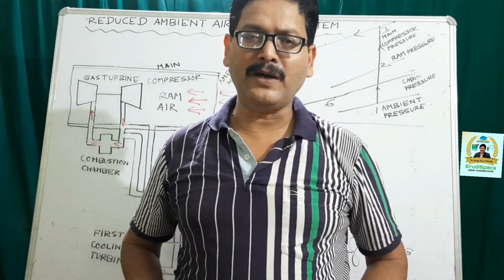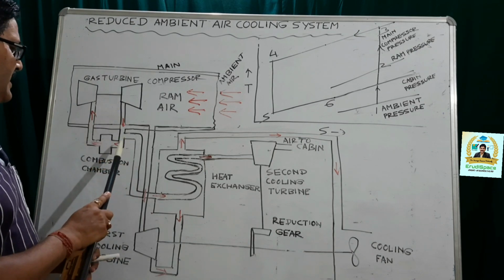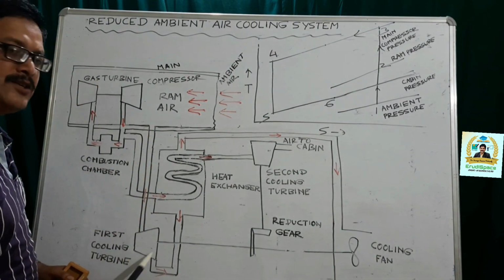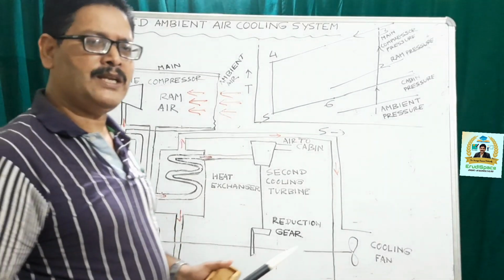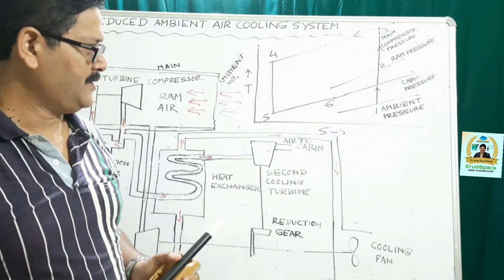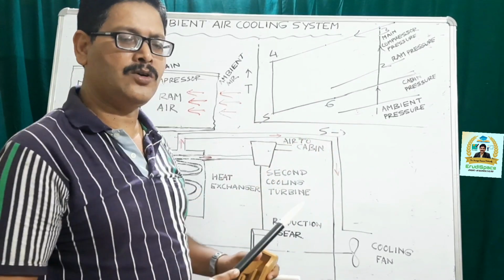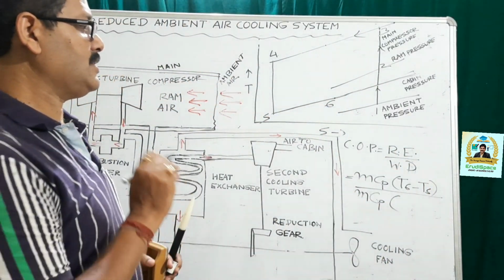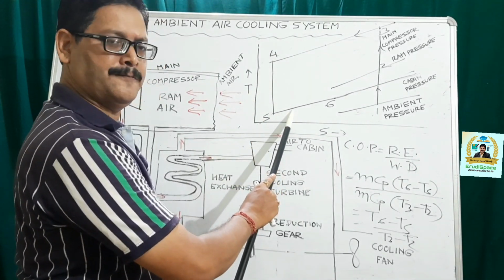Reduced Ambient Air Cooling System || Air Craft Refrigeration || Dr. S D Mohanty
The Reduced Ambient Air Cooling System is used in high-speed Air Crafts. Here two cooling turbines are employed. The ram air is first cooled in the first cooling turbine which then cools the air bled off from the compressor in the heat exchanger. Then air after being cooled in the heat exchanger is taken to the second cooling turbine where its temperature is further reduced. Then this air is taken to the cabin or cockpit from where it receives heat from the space to be cooled thereby producing the desired refrigerating effect. The Cooling Turbine drives the air fan which helps in drawing air from the heat exchanger. All the processes have discussed with the help of the schematic and T-S diagram. The COP of the cycle have also been derived.